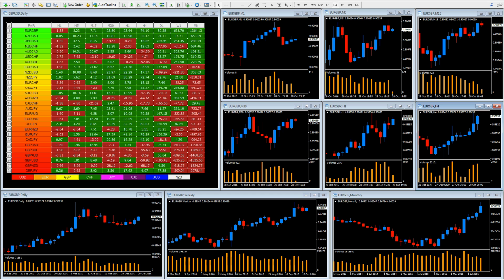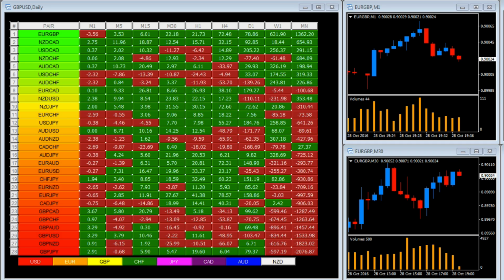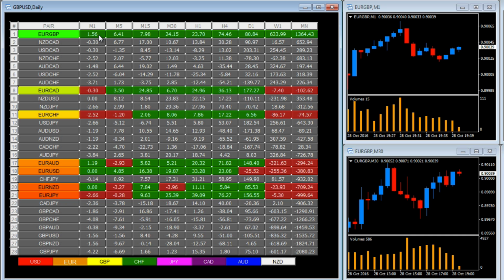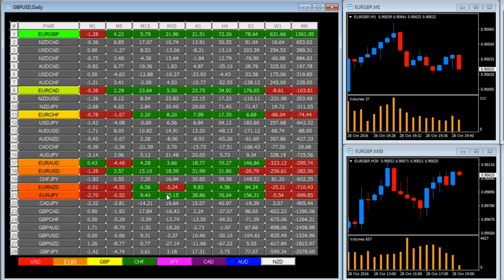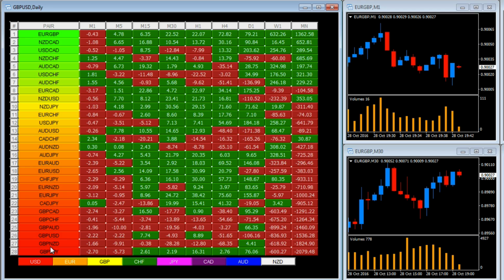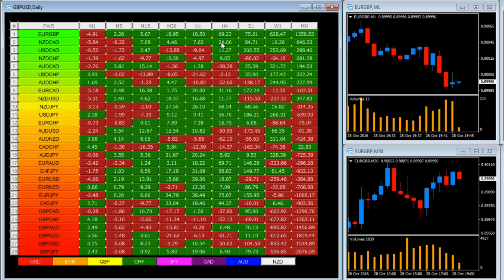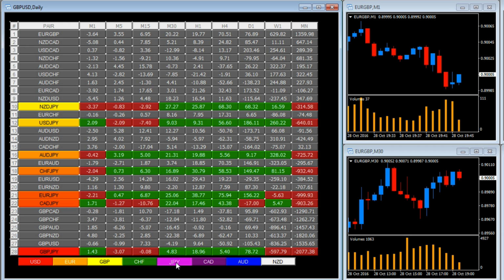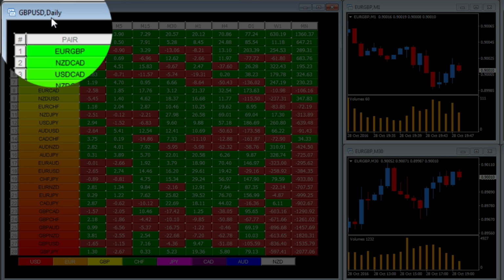Currency heatmap indicator for MT4 in action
Risk Disclosure In this short video we show the currency heatmap indicator in action for MT4. On the left of the indicator the 28 currency pairs are ranked according to bullish or bearish sentiment, whilst on the currency heatmap itself, each currency displays the sentiment for the pair across nine timeframes. In other words, 252 charts on one workspace which describes both global and local sentiment for every pair. In addition using the toggle function, you can then isolate each currency complex to reveal strength and weakness for a currency and its related pairs. TESTIMONIAL DISCLOSURE: TESTIMONIALS APPEARING ON QUANTUM TRADING MAY NOT BE REPRESENTATIVE OF THE EXPERIENCE OF OTHER CLIENTS OR CUSTOMERS AND IS NOT A GUARANTEE OF FUTURE PERFORMANCE OR SUCCESS.